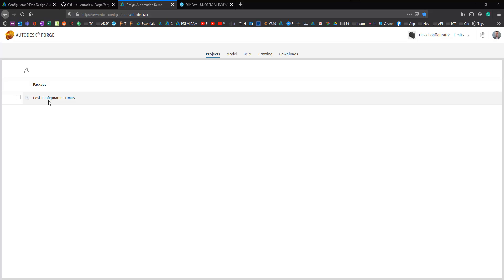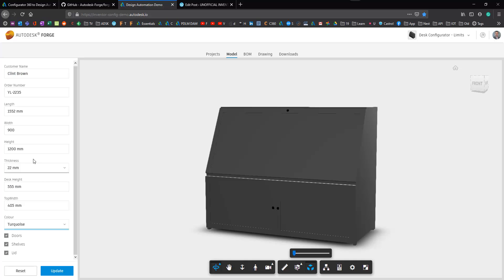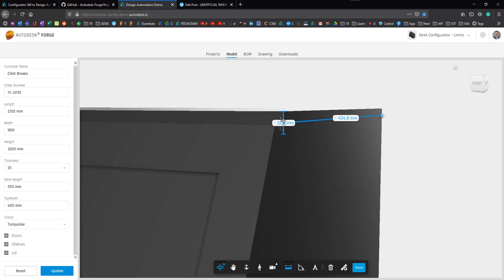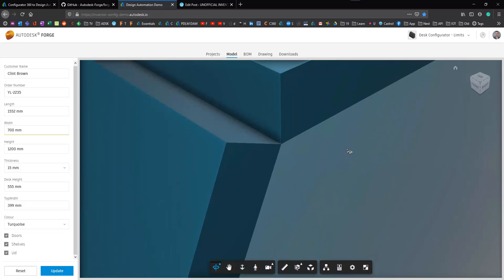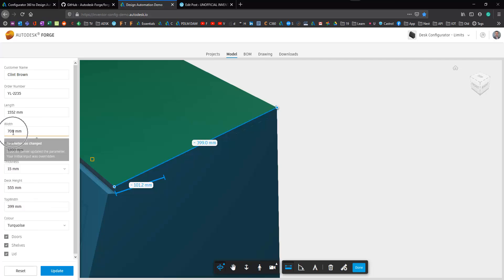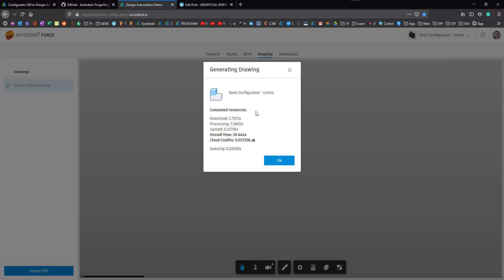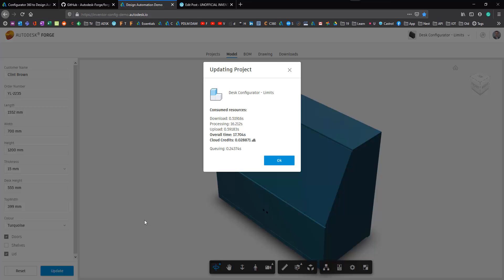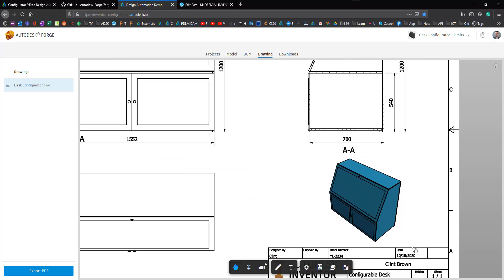Forge Design Automation Demo for Inventor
Learn how I got my Inventor model to run in the cloud, and what you need to do to your iLogic code to work with the Autodesk Forge Design Automation API
The blog post will go live soon!